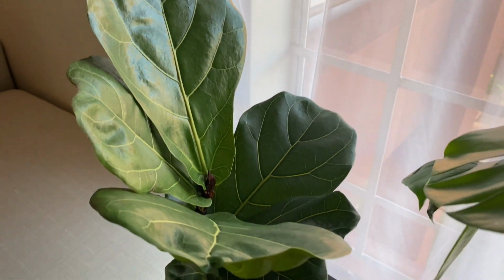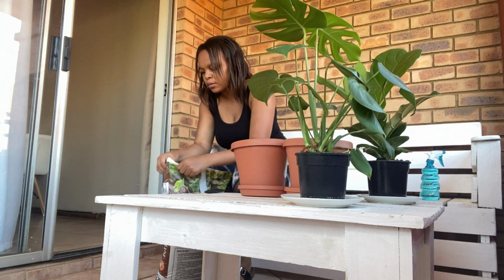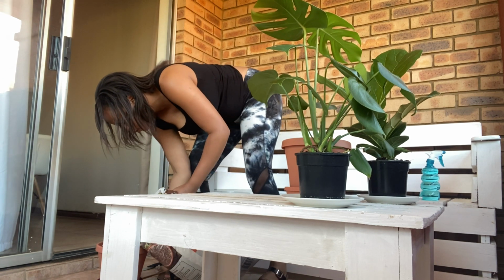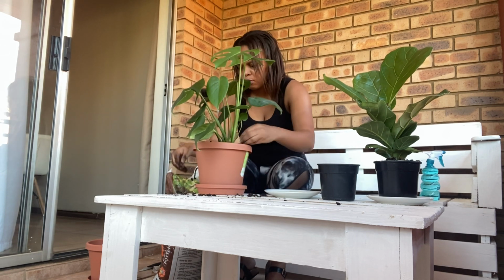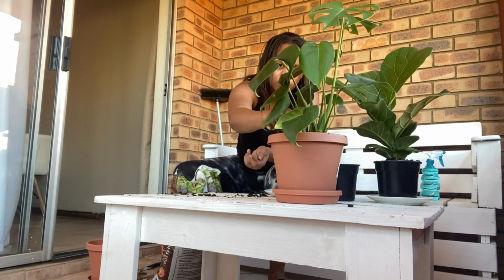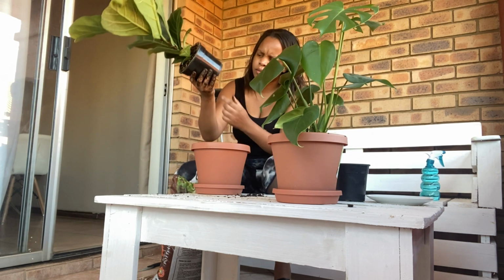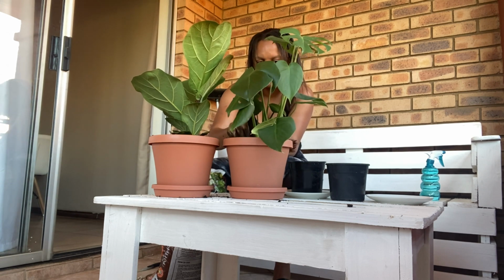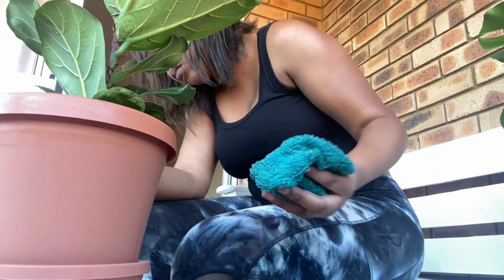REPOTTING MY FIDDLE LEAF FIG (FICUS LYRATA) & MONSTERA DELICIOSA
Hey Plant Moms

Here’s how I repotted my Fiddle Leaf Fig (ficus lyrata) and my Monstera Deliciosa.

I did not remove the existing soil because I did not want to disturb my plants.

Nonetheless, hope you enjoy the video.